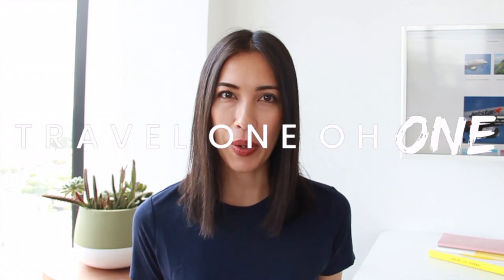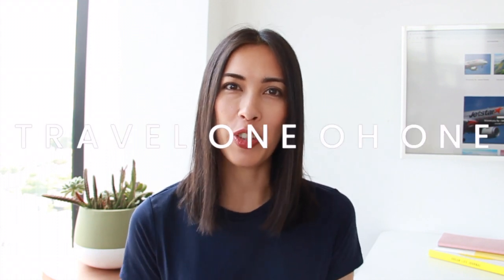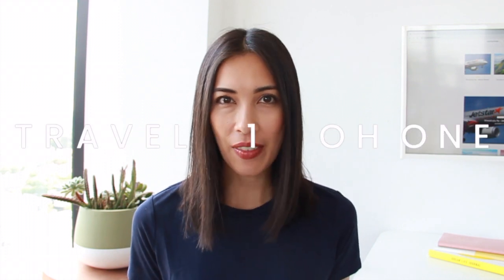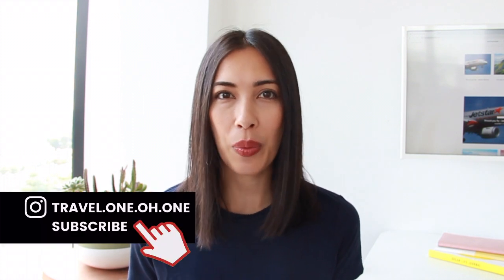International airport hacks! | HOW TO SLEEP in an AIRPORT! | The best airport long layover tips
If you have an international flight coming up, then these Air travel tips and airport hacks are for you! In this video, we will tell how to sleep at the airport and give you the best International airport hack for you next long layover. Sleeping at airports may seem difficult with this sleeping at airports guide we have you covered!

👉 Depending on the airport you're landing into, have you considered Fast Track services through immigration? I've used them before, especially at busy airports, and it's so convenient.

👉 One thing I’ve started doing is pre-booking my airport transfer! It makes such a difference, and it's a lot cheaper than you would expect.

👉 Did you know a lot of airports actually allow you to purchase airport lounge passes? It’s such a nice way to start your trip or if you have a long layover.

👉 Can’t decide where to go on your next trip?
1. Best Places to Visit on a Girls Trip to Italy!
2. Best Things to Do in Rome at Night
3. Beautiful Towns to visit from Paris by Train or Car

👉 All the travel activities i've tried during my travels (and loved)